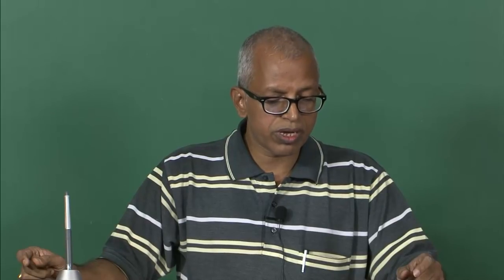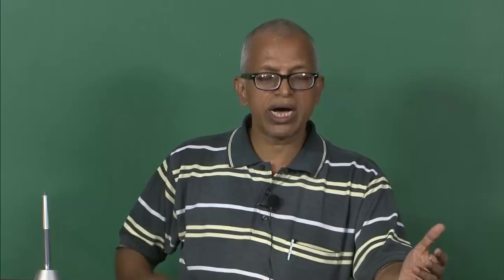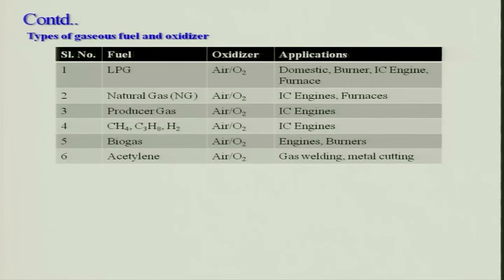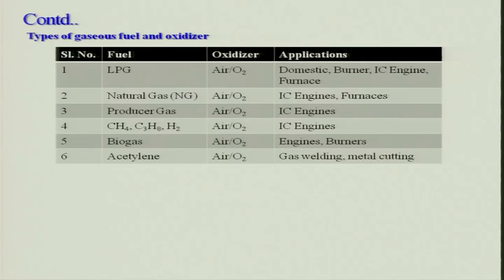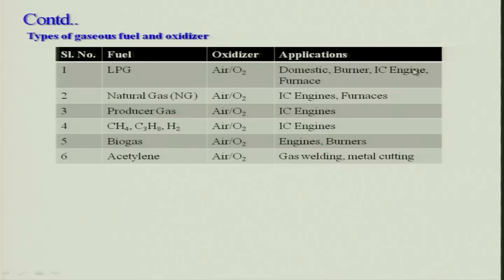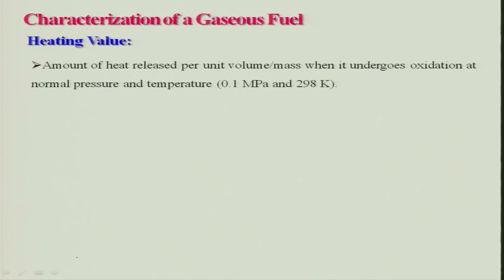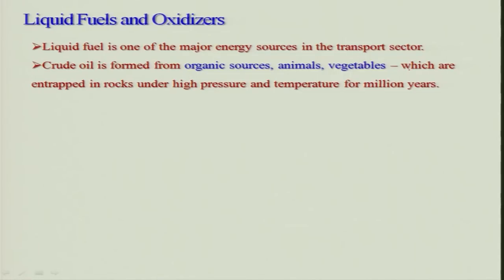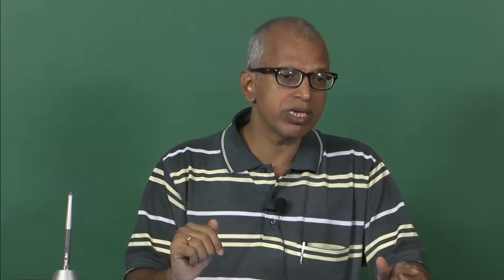Lecture 04 Characterization of liquid and gaseous fuel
There are many properties of fuel/oxidizers which matter in their selection for a specific purpose. This lecture discusses the properties and applications of liquid and gaseous fuel.